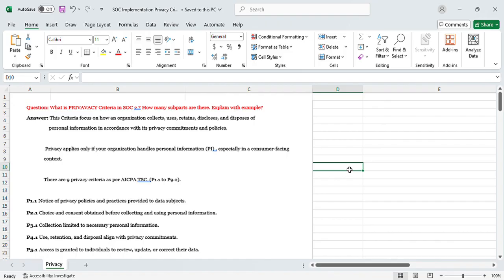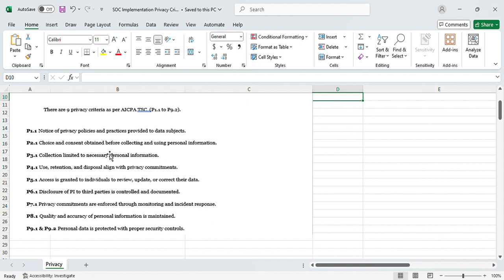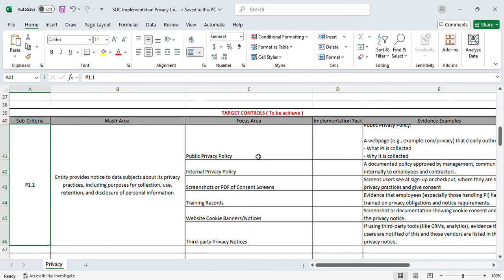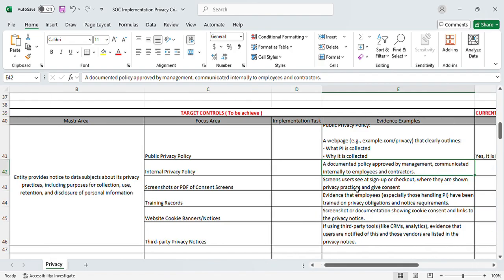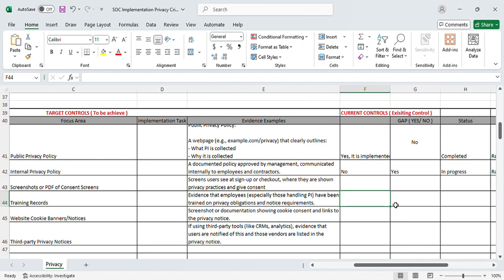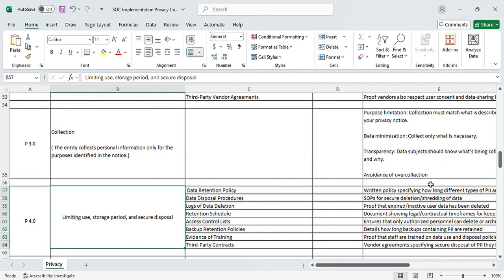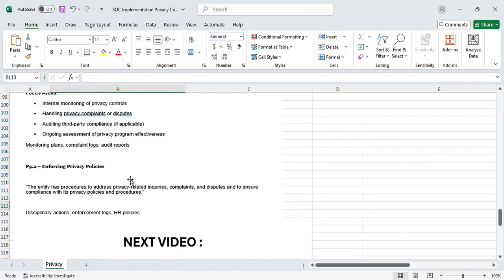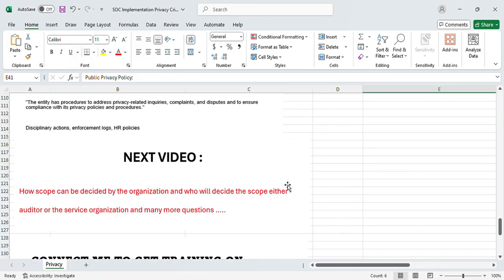SOC 2 Implementation - PRIVACY CONTROLS CRITERIA | GRC Interview Questions | Rajbir Singh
This video includes SOC 2 interview guidance with probable questions and answers.